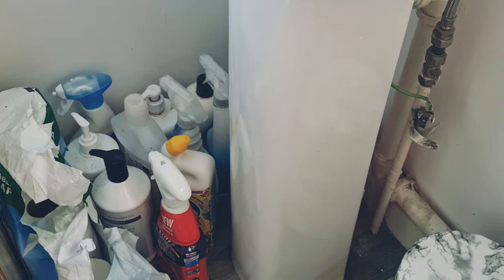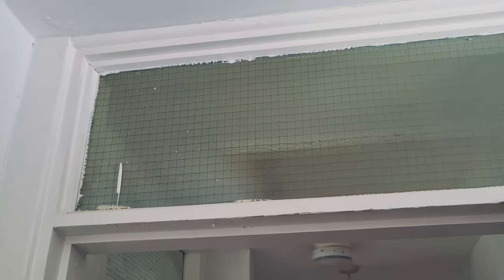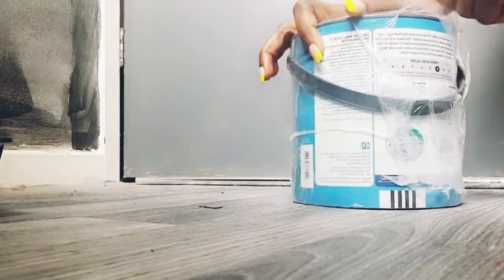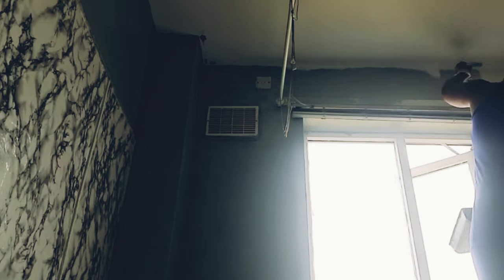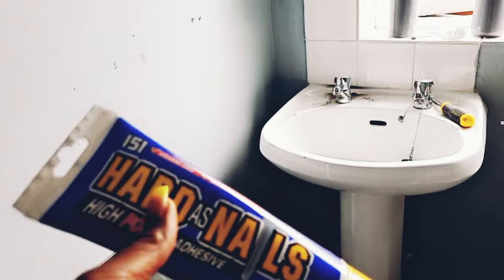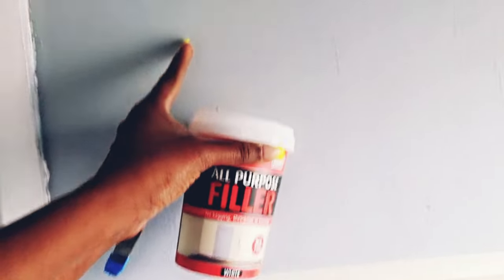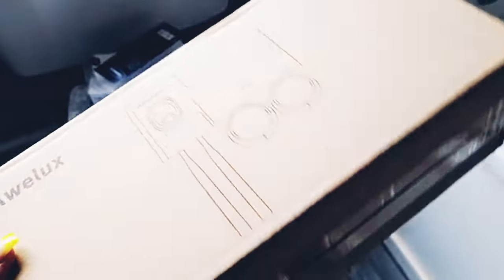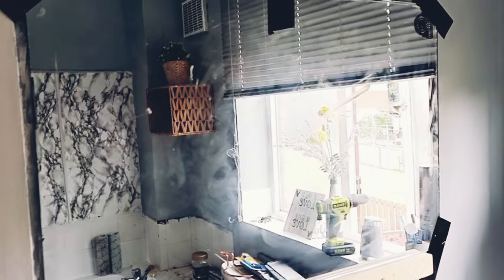£60 Toilet Makeover 😱🤩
Paint from Argos £19
Towel rail  Argos £13
Toothbrush Holders for Bathroom Wall Mounted  from Amazon £12.99
Soap dispenser from ebay £7
Basket from IKEA £8